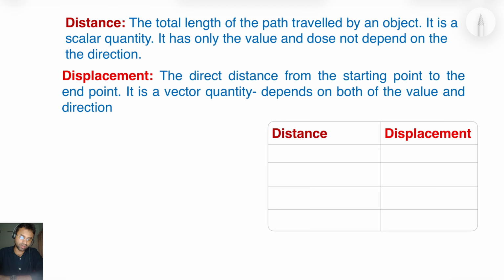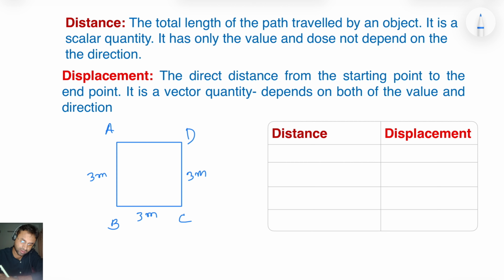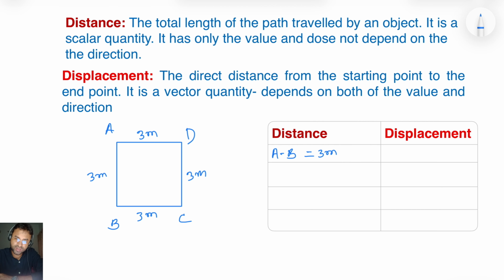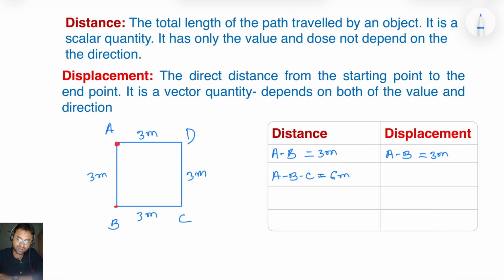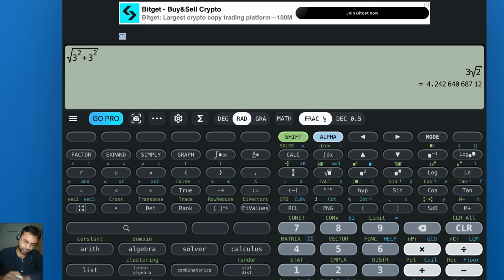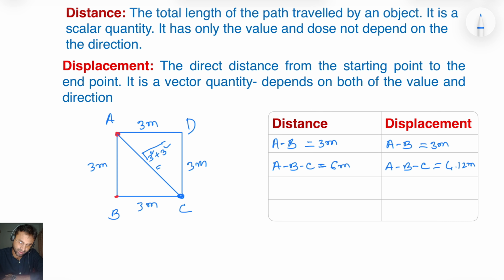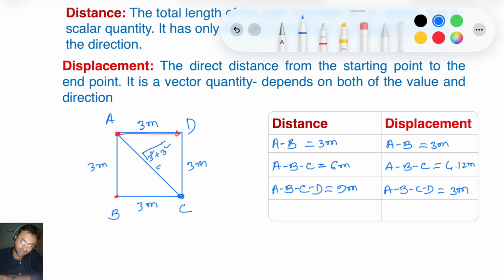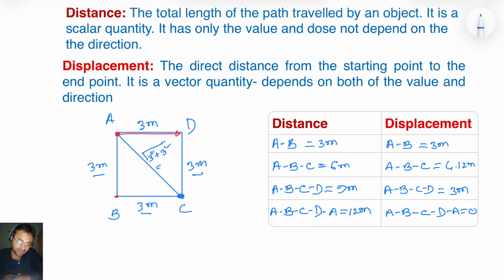O'Level Physics- Kinematics Motion- Distance and Displacement#olevelphysics#physics#distance#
🎬 Title: Kinematics of Motion | Distance vs Displacement | O Level Physics

Hello students, and welcome to today’s tutorial on the kinematics of motion in the O Level Physics syllabus.

It is very important to understand the basic differences between scalar quantities and vector quantities. Today, we are going to break down five essential terms:
distance, displacement, speed, velocity, and acceleration.

We will look at their definitions, common mathematical formulas, and the mistakes you must avoid in exams.

So grab your notebooks, and let’s dive in!

📏 Distance

First of all, what is distance?

Distance is the total path length traveled by an object, regardless of direction.

👉 Distance is a scalar quantity, meaning it has only magnitude (value), not direction.

📍 Displacement

Now, what is displacement?

Displacement is the direct (shortest) distance from the initial point to the final point, including direction.

👉 Displacement is a vector quantity, meaning it has both magnitude and direction.

🔲 Example: Square Path

Let’s consider an object moving along a square path, where each side is 3 meters.

👉 From A to B:

- Distance = 3 m
- Displacement = 3 m

Because the object moves in a straight line.

👉 From A → B → C:

- Distance = 3 + 3 = 6 m

Now, displacement is the straight-line distance from A to C.

Using Pythagoras’ theorem:

= √(9 + 9)
= √18
≈ 4.24 m

👉 From A → B → C → D:

- Distance = 3 + 3 + 3 = 9 m

Displacement is from A to D, which is:

- Displacement = 3 m

👉 From A → B → C → D → A:

- Distance = 12 m

But the object returns to the starting point.

👉 Displacement = 0 m

⚠️ Important Concept

- Distance does not depend on direction → Scalar
- Displacement depends on direction → Vector

🚀 Speed

Speed is defined as the distance traveled per unit time.

👉 Speed is a scalar quantity.

🧭 Velocity

Velocity is the displacement per unit time, including direction.

Formula:
Velocity = Displacement ÷ Time

👉 Velocity is a vector quantity.

⚡ Acceleration

Acceleration is the rate of change of velocity.

Formula:
Acceleration = (Final Velocity − Initial Velocity) ÷ Time

👉 Acceleration is also a vector quantity.

1. Don’t confuse distance with displacement
2. Don’t forget direction in velocity and displacement
3. Displacement can be zero, even when distance is not
4. Always use correct formulas in numerical problems

✅ Conclusion

In summary:

- Distance & Speed → Scalar
- Displacement, Velocity & Acceleration → Vector

Understanding these basics will help you solve most kinematics problems easily.

🎯 That’s all for today’s lesson.